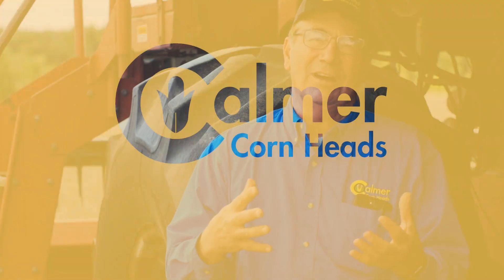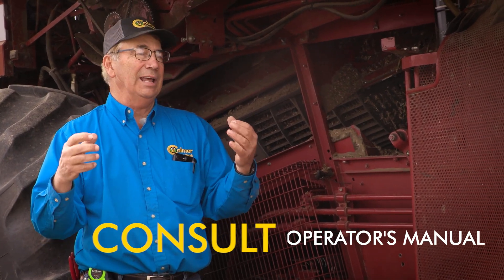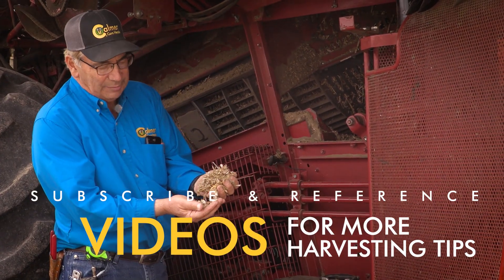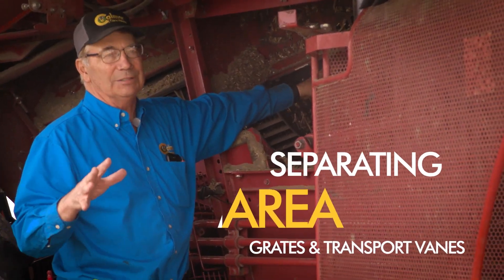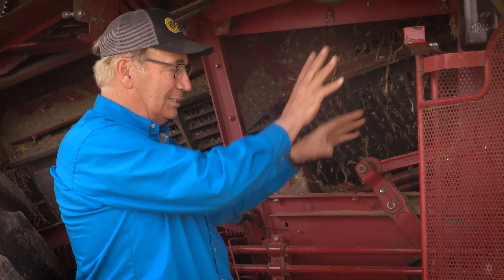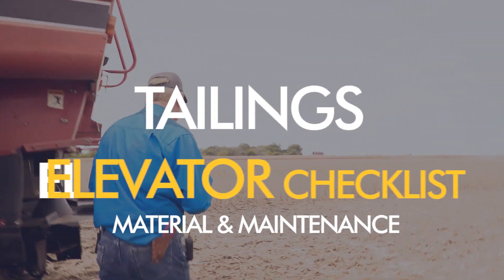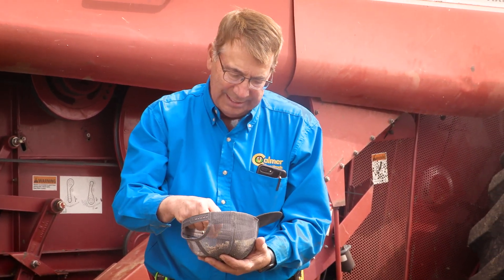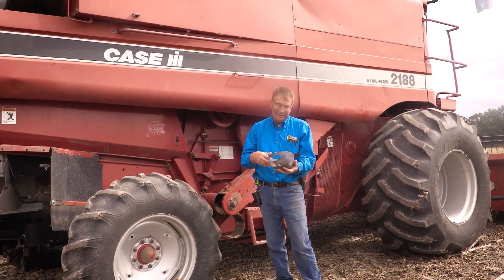Marion Calmer: How to Do a Rolling Combine Kill-Stop Examination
Marion performs a rolling kill-stop examination with his Case IH 2188 and goes through his checklist of what to look for in the threshing, separating and cleaning areas of a combine, along with a tailing elevators check.